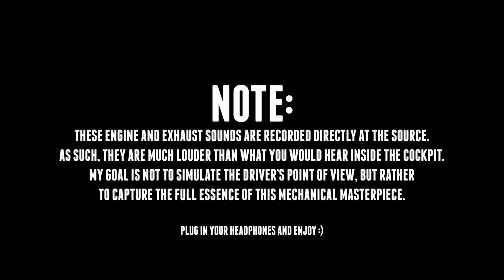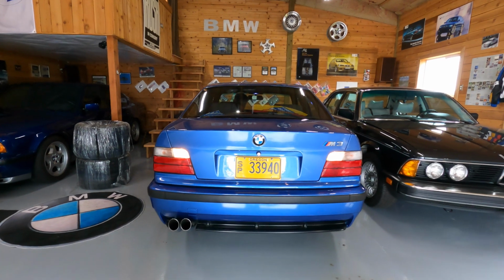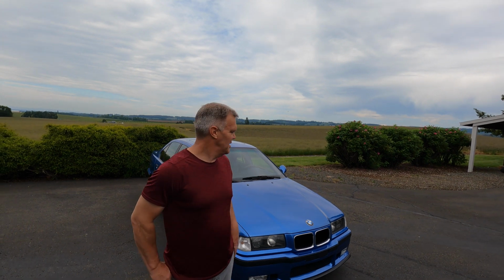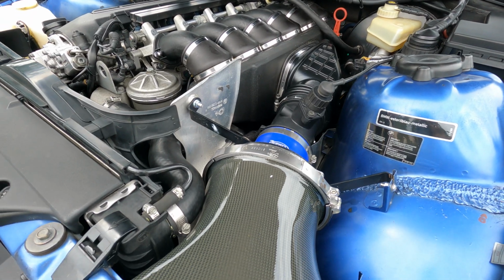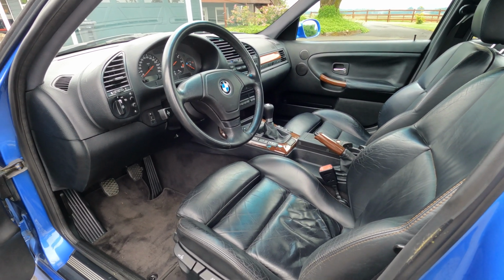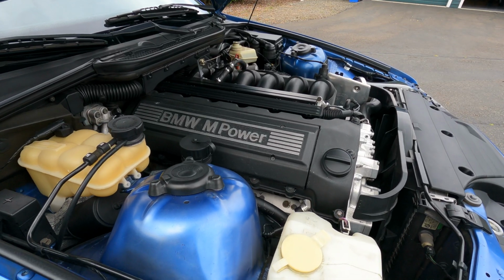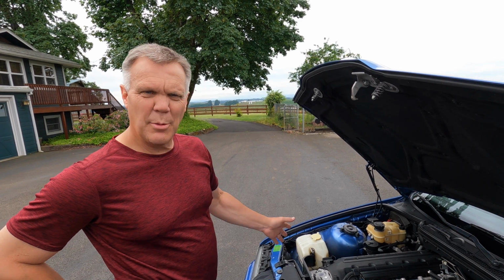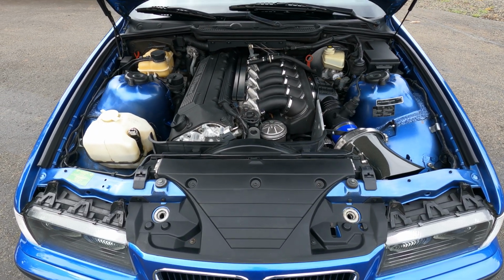The Best Sounding Inline 6? Euro Market BMW E36 M3 S50 Mic'd Up Drive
Plug in your headphones and bask in the glorious sounds of one of BMW's most legendary engines. This is a 1996 European market BMW E36 M3. To capture this audio, I rigged microphones inside the engine compartment, next to the exhaust, and in the interior for a full capture of what this beast really sounds like at full trot. Big thanks to @brianaustBMW for taking the time to do this video with me and share his cars.

The S50B32 is a 3.2 liter inline 6 cylinder with individual throttle bodies, double overhead cams, 4 valves per cylinder, and variable valve timing (aka VANOS). This is the high-performance version of the M50 engine and was unique to the European market E36 M3 from 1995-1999. It was also used in the Euro market 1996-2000 Z3 M Coupe and M Roadster. It's significantly more powerful that its North American counterpart, rated at 321 horsepower, while the US market S50B30US (1994-5) and S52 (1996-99) only coughed up 240 hp. Another major claim to fame of the S50B32 is that it shared development with the S70/2, also known as the V12 developed for the McLaren F1.

Chapters:
0:00 - Noises
3:03 - Car Overview & Walkaround
5:45 - More Noises